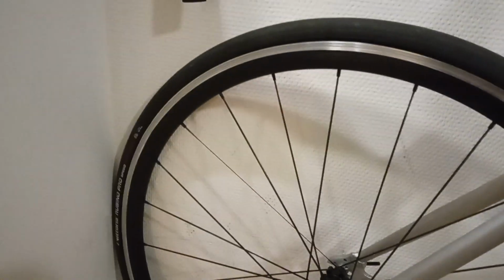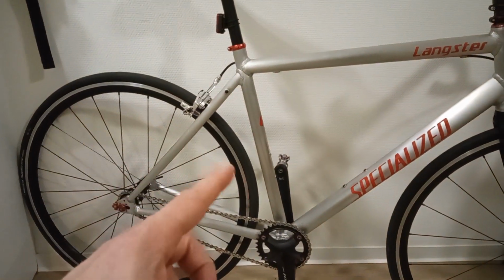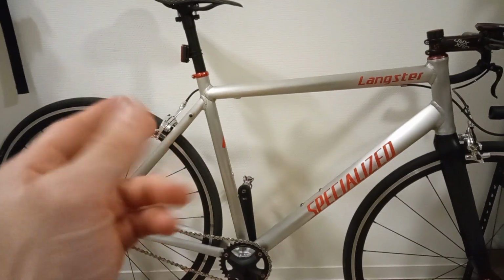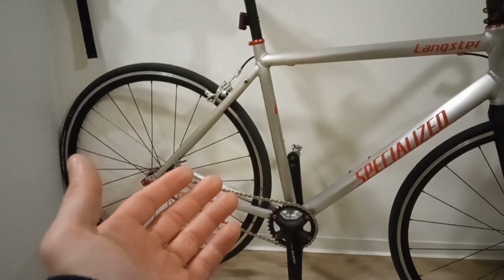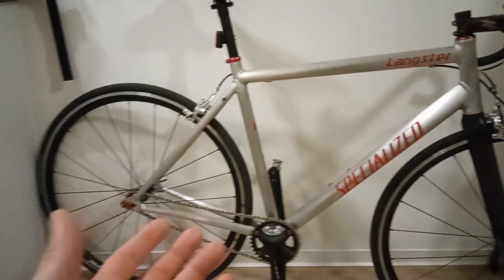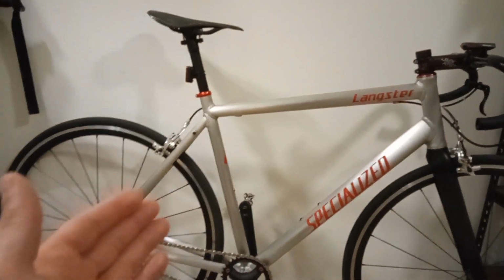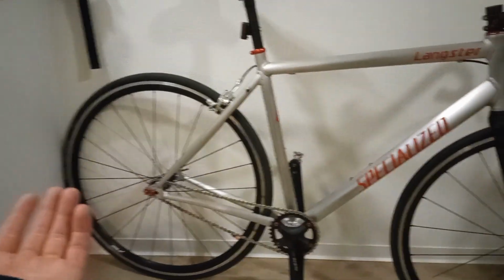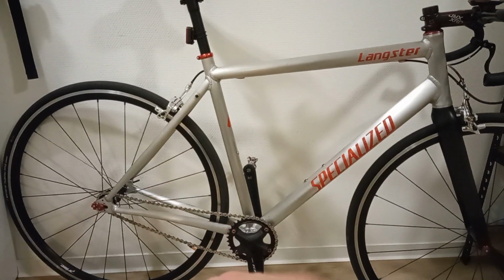Tires And The Neverending Rolling Resistance Discussion - Spoiler: You're Been Taken Advantage